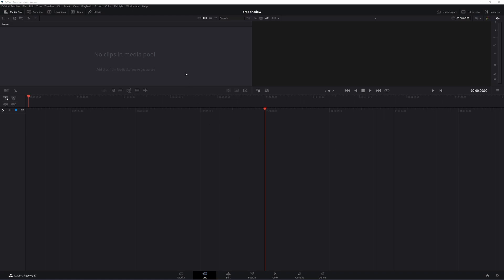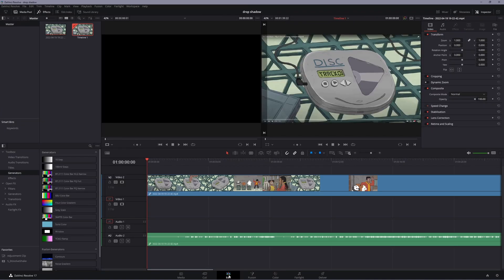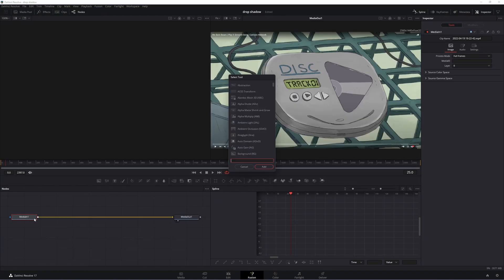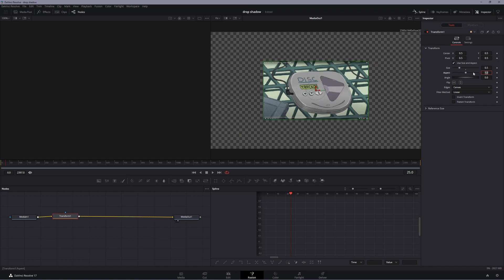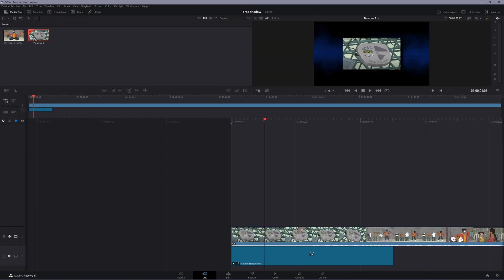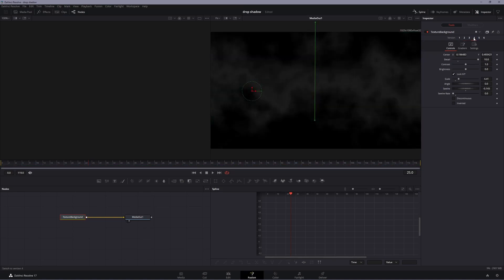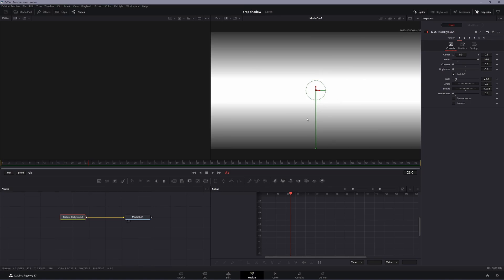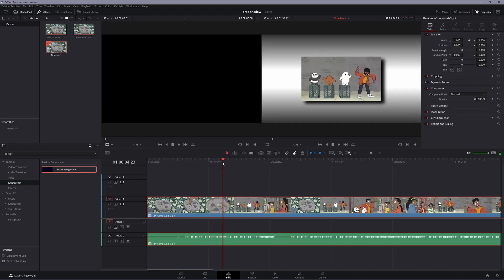Adding a Drop Shadow to a Video Davinci Resolve Tutorial #1